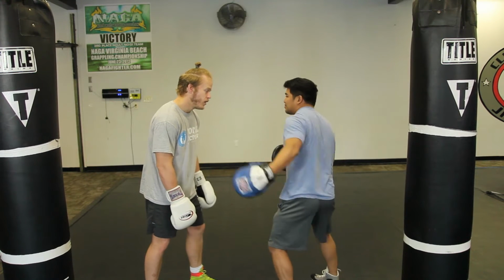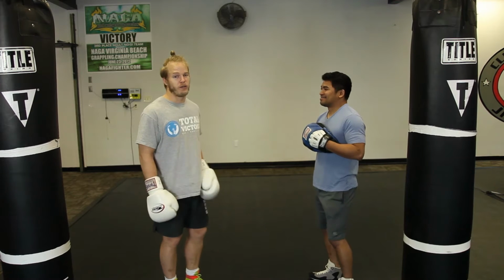How to practice weaving hooks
This drill is based off your partner swinging left and right hooks at your head.  Stay active and use your footwork to move. As the hook comes weave under it and angle out ready to weave another hook if it should come.

Facebook us @ The Art of Boxing USA